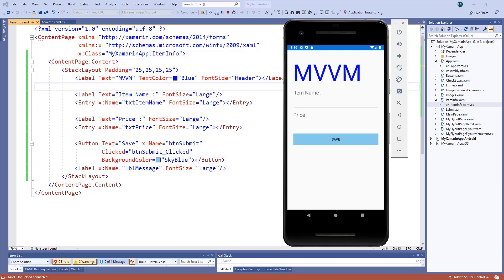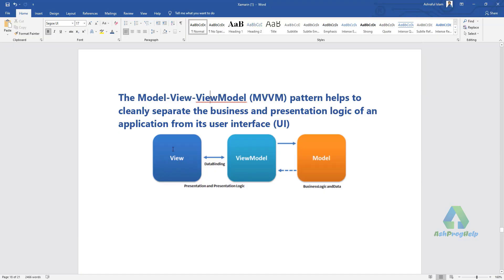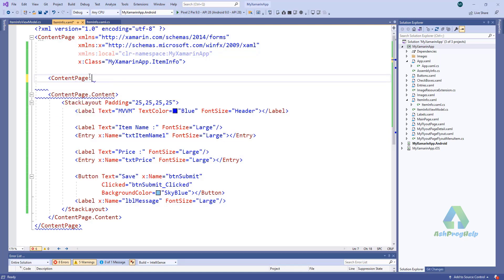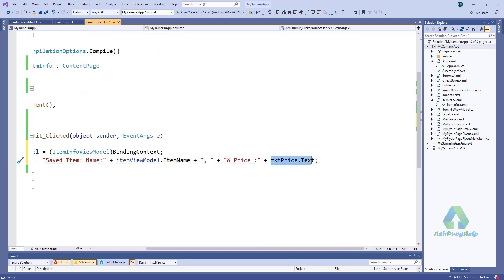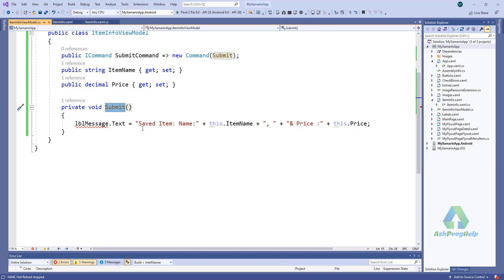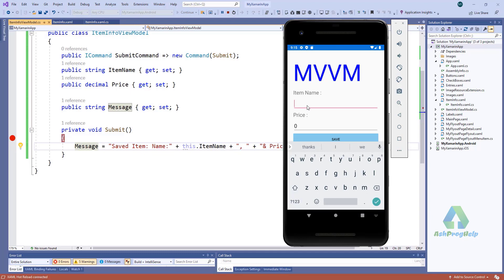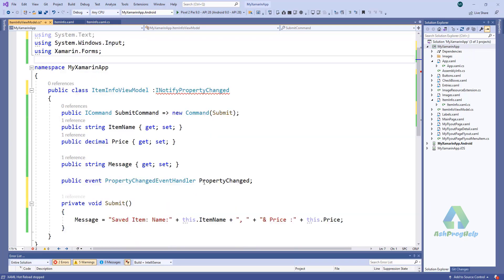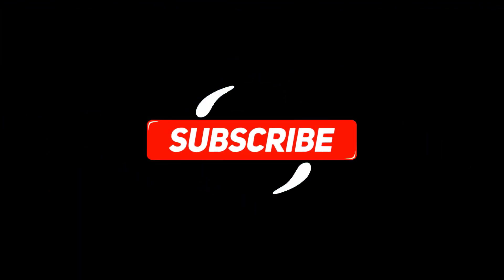MVVM & Data Binding in Xamarin Forms / .NET MAUI - Ep:9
MVVM & Data Binding Basic in Xamarin Forms using Visual Studio 2019.